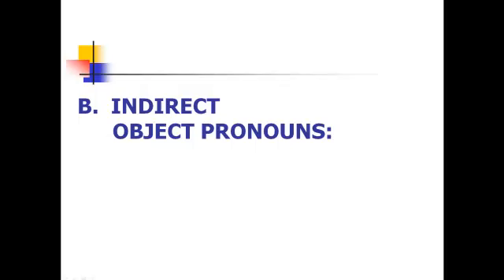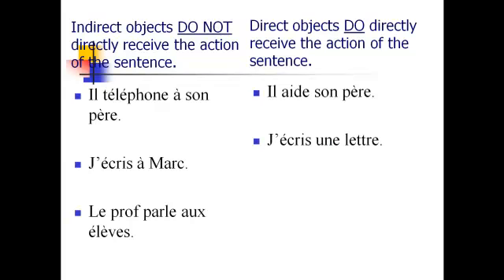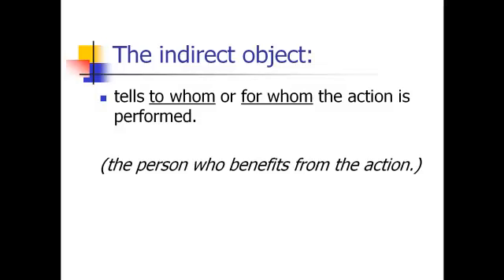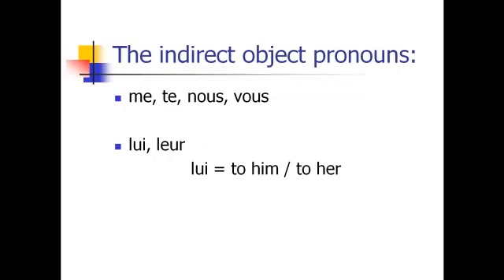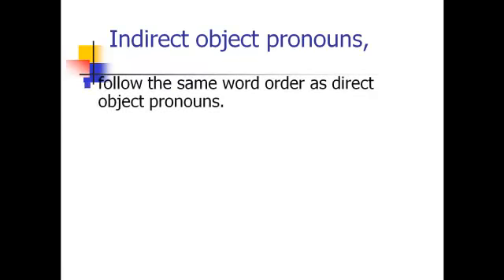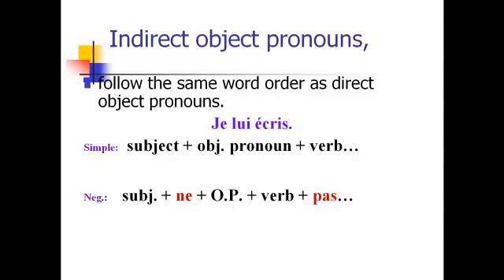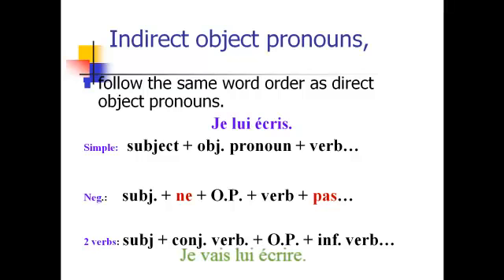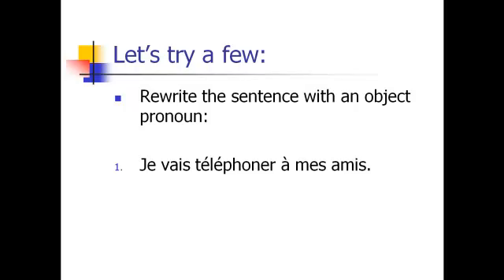indirect object pronouns